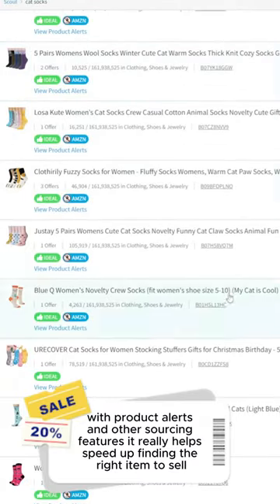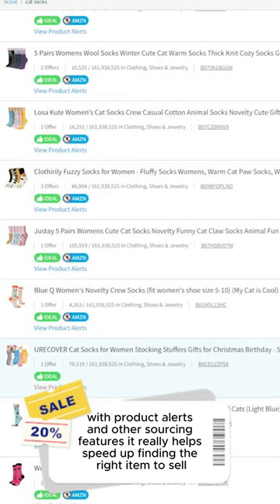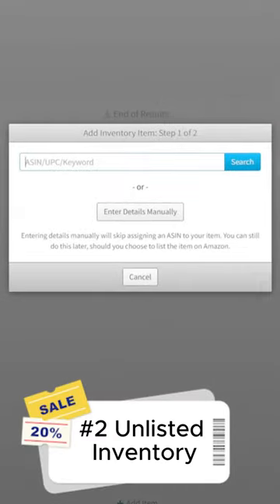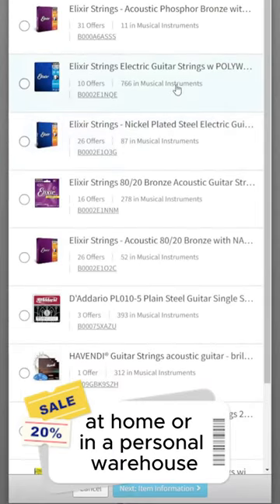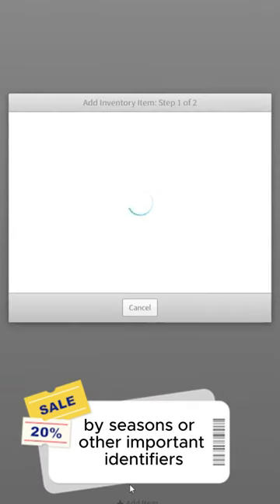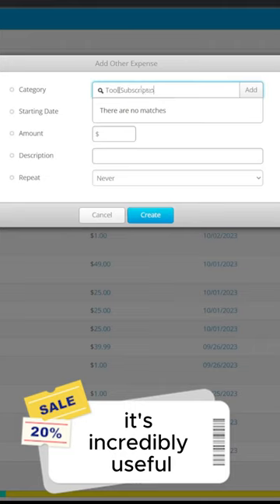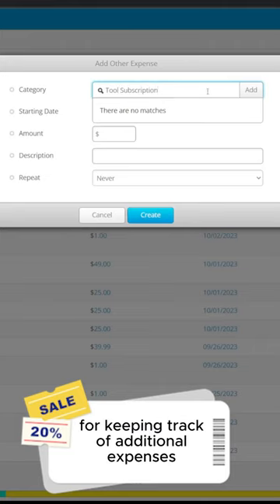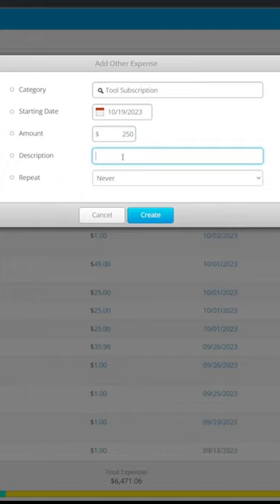Some Of Our Favorite InventoryLab Features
🌟 Here are a few of our favorite features that IL offers✨ Now, we want to hear from you. Drop a comment and let us know which IL feature is your favorite, and tell us why it's a game-changer for you! 💬👇